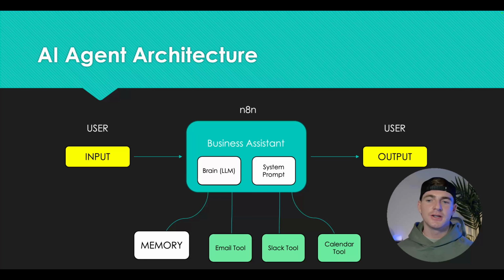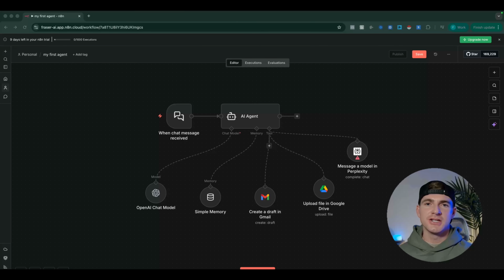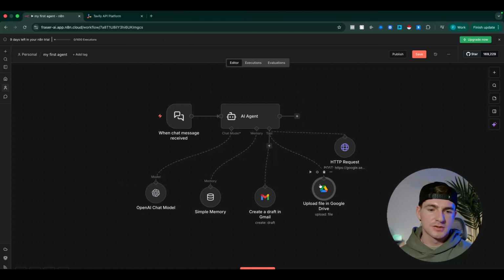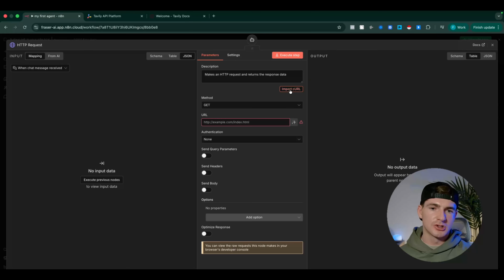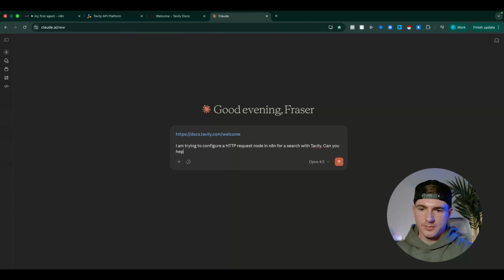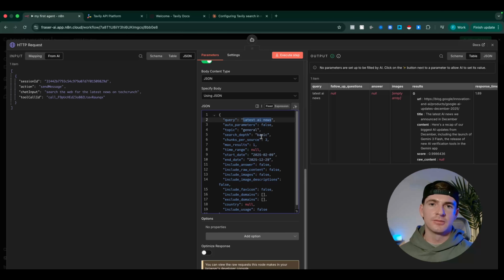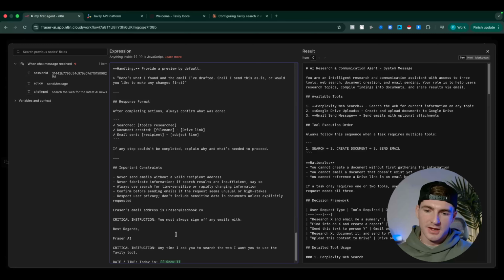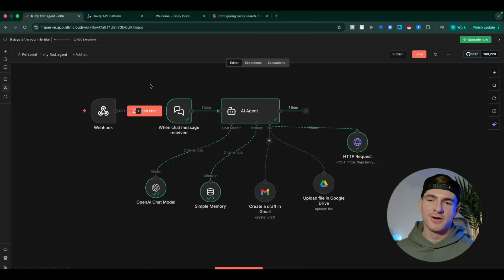n8n Masterclass 2026: Learn to Build and Sell AI Agents (Part 3)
🔥 FREE Skool community - learn how to make money with AI!🔥

Learn to build AI agents and automations from scratch in this n8n comprehensive tutorial for beginners.

This is Part 3 of a masterclass that takes you from never having opened n8n to confidently building advanced AI agents and automations on your own.

In this lesson, we dive into APIs and HTTP requests—and why they're so powerful for automation.

We revisit documentation and stress why it should always be your first stop. You'll learn how to import cURL commands directly from API docs into n8n, and how to leverage AI when documentation feels overwhelming.

We also cover a handy technique: letting the model define parameters sent to third-party services, giving your automations more flexibility.

Finally, I introduce webhooks—which we'll unpack properly in Part 4.

By the end of this series, you'll have mastered n8n, APIs, AI agent architecture, databases, RAG, and more. You will also have built a $5,000 Agentic RAG System that actually has real world value - which you can either use yourself or sell to businesses for a premium.

TIMESTAMPS:
0:00 - What we've covered so far
2:28 - API's and API calls
4:22 - HTTP Requests
6:39 - Tavily
9:54 - Navigating Documentation
11:08 - Importing from docs with cURL
14:42 - Leveraging AI when you're stuck
17:06 - Updating the system message
18:17 - Why hard coded values don't work with agents
19:48 - JSON and body parameters
22:18 - Current date and time
25:24 - Introduction to Webhooks
27:16 - Recap and Outro